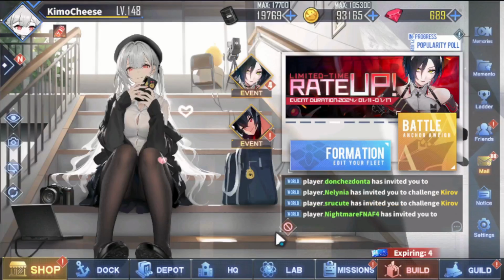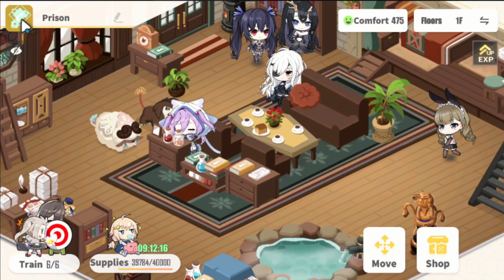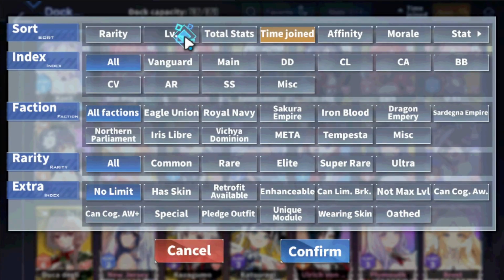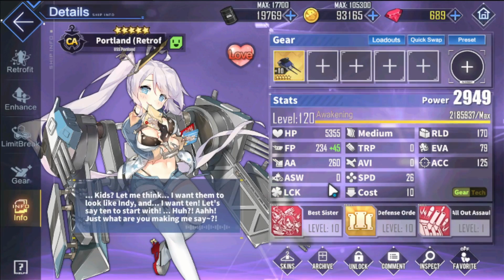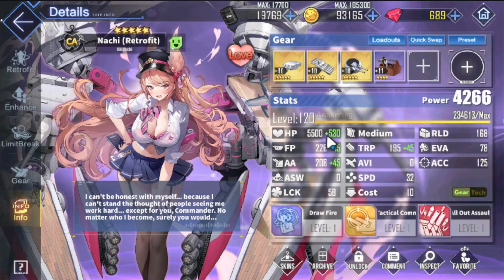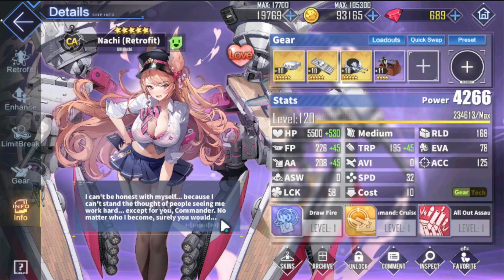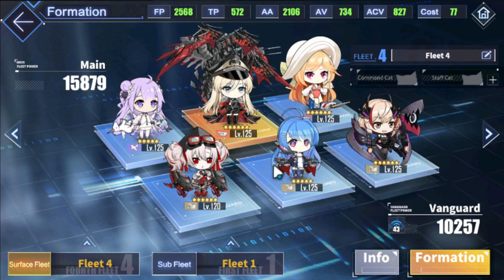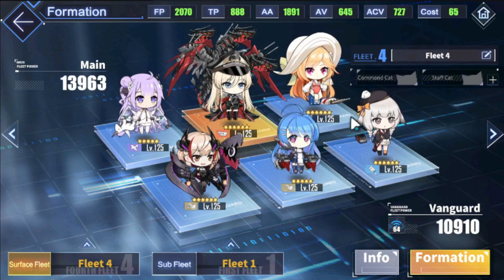ONE MISTAKE EVERY NEW PLAYER MAKES!! | Azur Lane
Level up more vanguard options, also work on a Nachi.